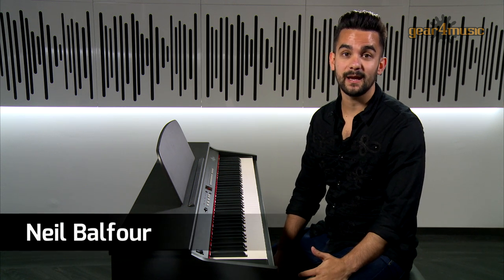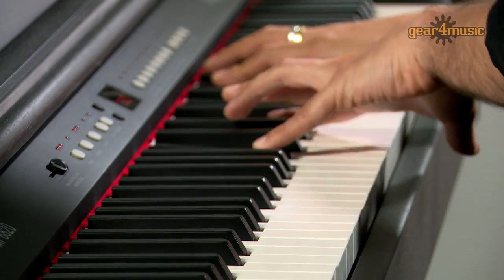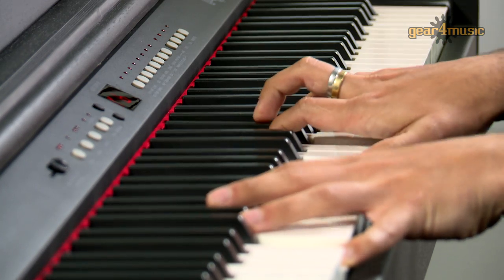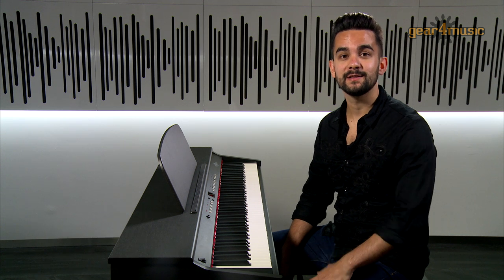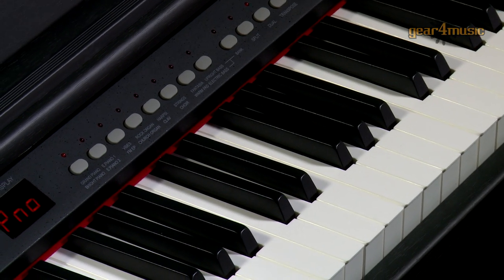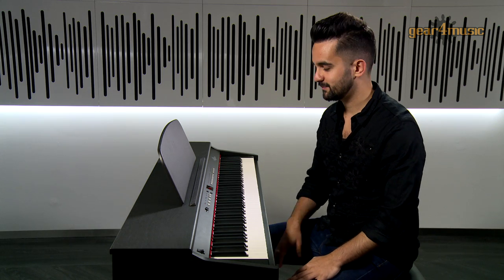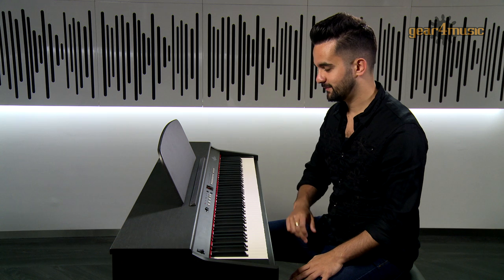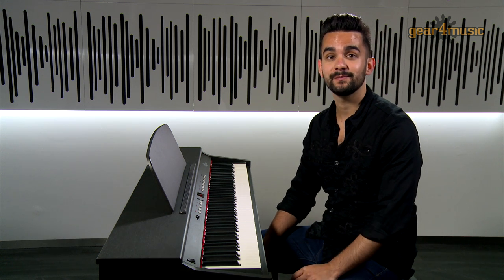DP-6 Digital Piano by Gear4music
Neil demos the DP-6 Digital Piano by Gear4music (formerly known as MP8820 Digital Piano).

This popular compact piano is ideal for the home or any smaller practice space and has a detachable stand which means it can be used on your lap or at a table.

It has a full size, 88 note keyboard with a weighted hammer action and touch response that replicates the feel of an acoustic piano keyboard.

16 quality voices and 64 note polyphony mean you can tackle many classical and jazz pieces.

You can also layer these voices for a larger sound using the dual voice controls.

This piano also has a lot of great features to help students and new players develop.

A transpose function means you can play along with recordings and jam with other musicians in easier keys, plus a built in metronome encourages development of rhythm skills.

Stereo recording and playback features allow you to play duets with yourself or record your compositions and MIDI and USB connectivity mean you can connect this piano to a computer for use with lesson apps or to turn the piano into a master PC or sound module. It can also be used with headphones for silent practice or there are two 10 watt speakers if you want to impress your friends and family.

Overall, this is a great value, compact piano with a good number of features to explore.

The MP-88-20 is available exclusively from Gear4music so head across to the website to learn more.